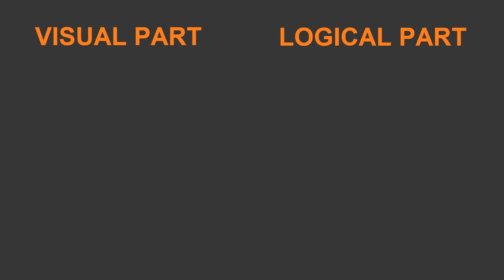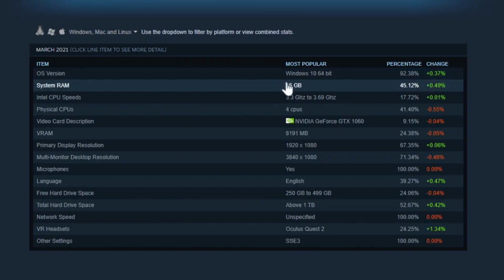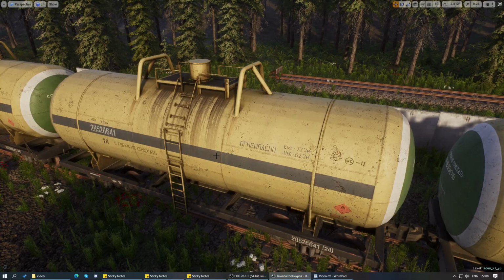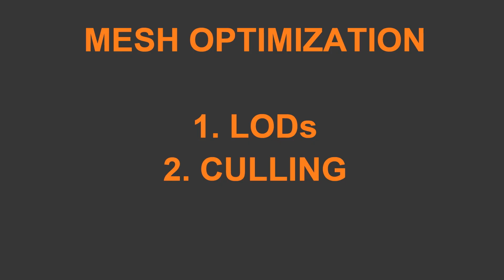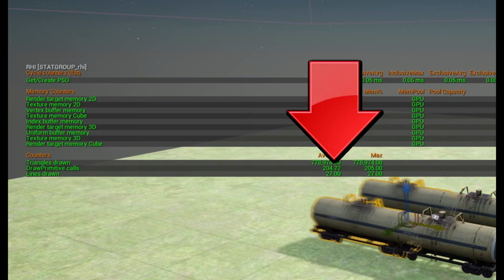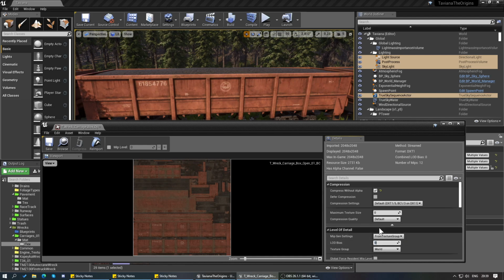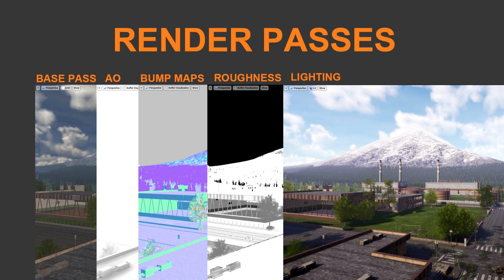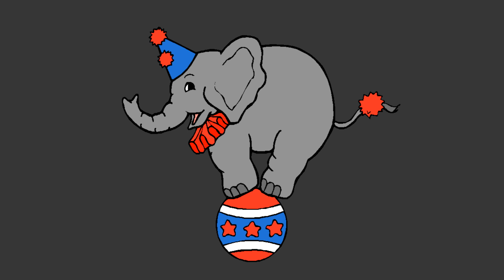Taviana The Origins - Video Game Optimization (Part 2)